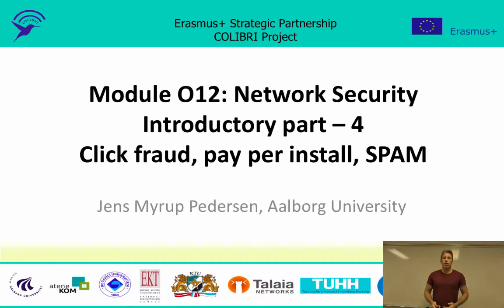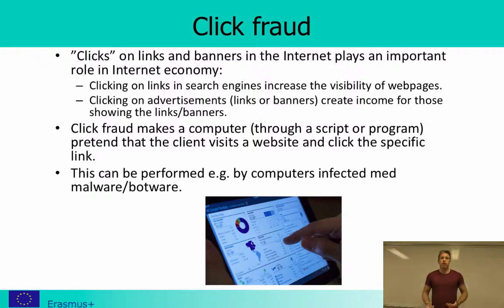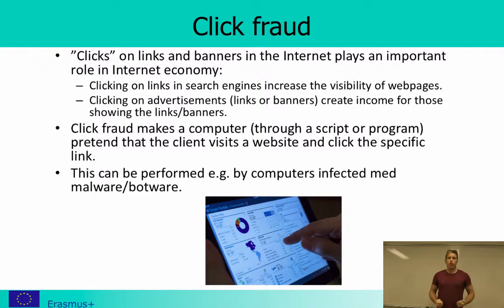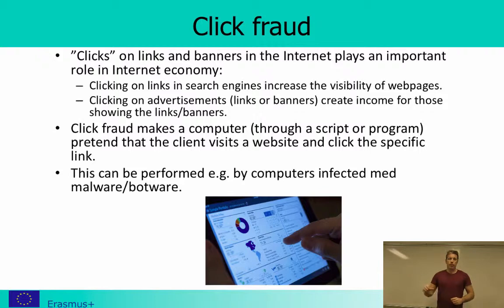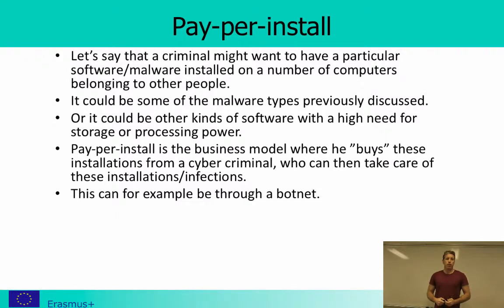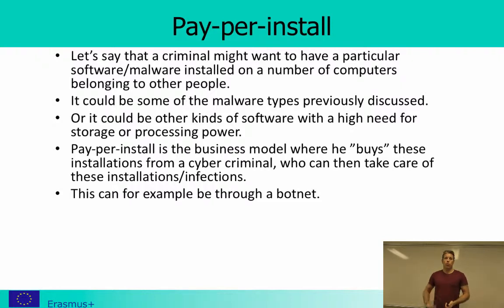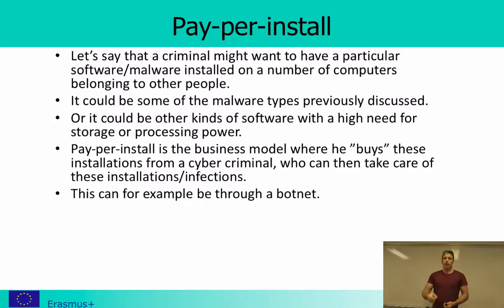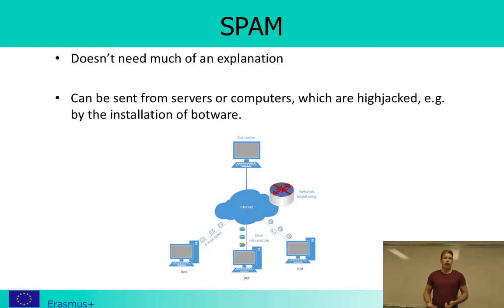Network Security - Click fraud, pay per install, SPAM - (Introduction part 4/7)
Click fraud, pay per install, SPAM.